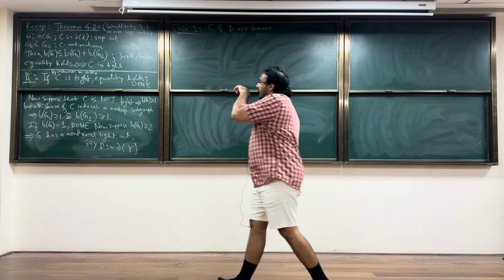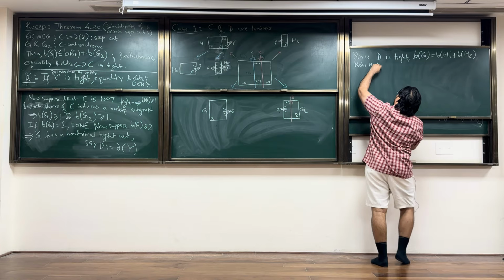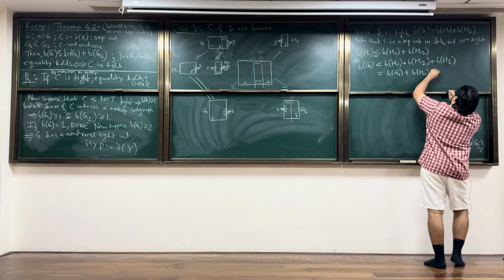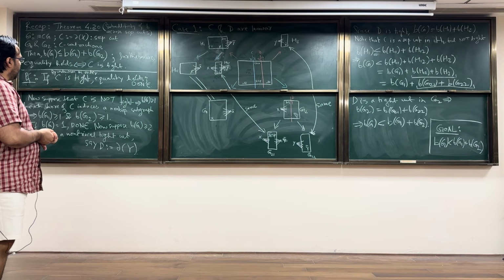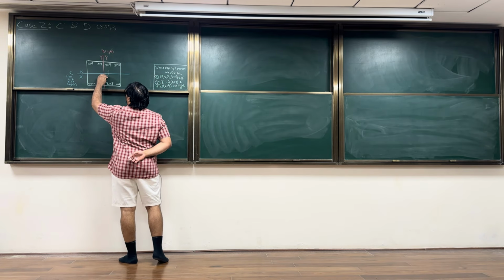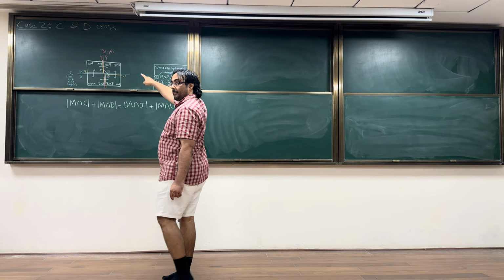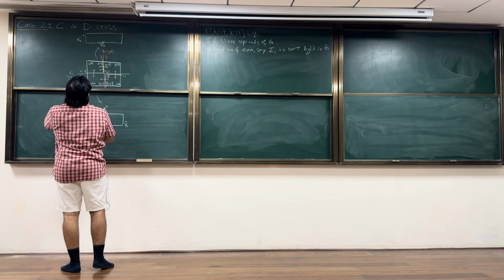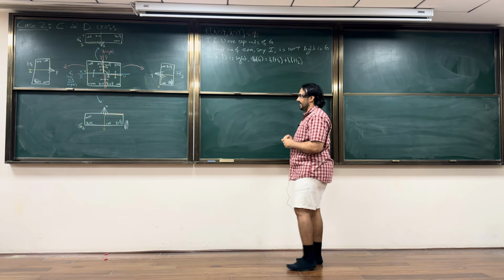Matching Theory Lecture-9 Part-I: Subadditivity of b (no. of bricks) across separating cuts & proof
In today's lecture, we continued proving the following theorem:

Theorem 4.20 (CLM 2002):

Let C be a separating cut of a matching covered graph G, and let G1 and G2 denote its C-contractions. Then, b(G) is at most b(G1) + b(G2); furthermore, equality holds if and only if C is a tight cut.

We proceed by induction on the order, and we soon hit the situation that C is NOT a tight cut, and that G has a nontrivial tight cut D. (In all other cases, we are able to finish the proof using facts we have already proved.)

We now consider two cases: either C and D are laminar, or they cross.

This part deals with the laminar case; the next part deals with the crossing case.